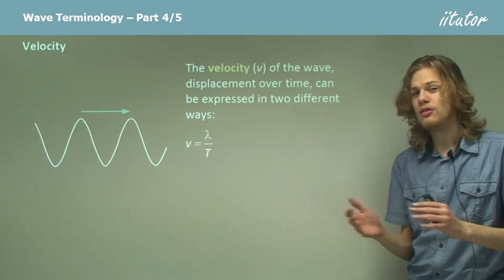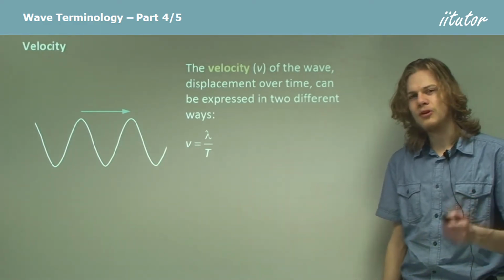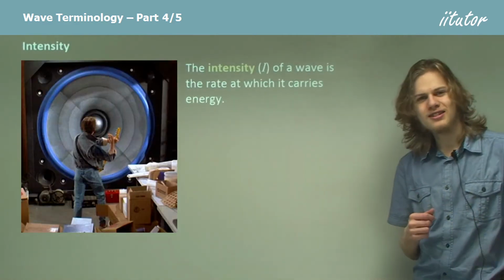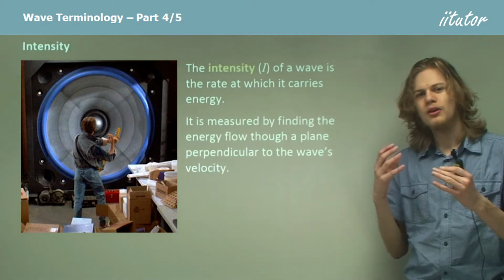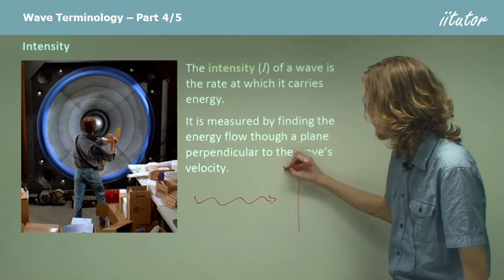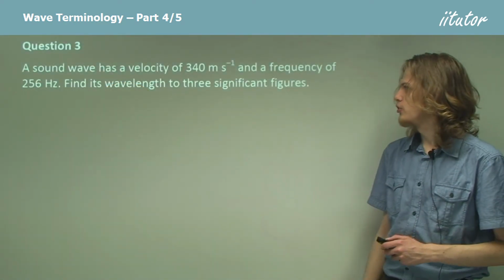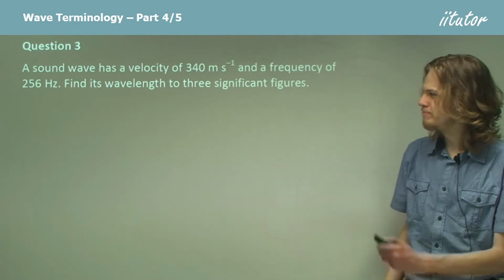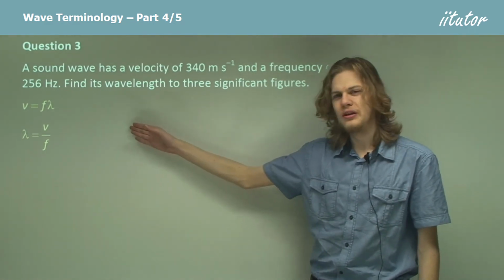💯 √ Wave Terminology #4/5 Velocity and Intensity | Waves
Intensity

The energy carried per second through an area of one square metre perpendicular to the wave's velocity is called the wave's intensity. The intensity of the wave is a measure of the energy carried by the wave through the medium. The SI units of intensity are watts per square metre (W m^-2).

Wave velocity

The wave velocity is the speed at which the disturbance moves through a material. It depends on several things:
• the kind of wave
• the type of material-its density (e.g. are the particles closely packed?).
The velocity (v) of a wave depends on its frequency or wavelength, not on the amplitude of the wave. For any given wave the frequency is fixed by the source frequency and the velocity is fixed by the material through which it travels. The frequency and wavelength are related in the following way by the wave equation

This relationship is demonstrated in Figure The velocity of a wave depends on the wavelength and frequency of the wave. The velocity of a wave is the distance travelled by that wave in one second. We can express this distance as the wavelength the number of complete cycles of the wave passing a stationary observer every second.